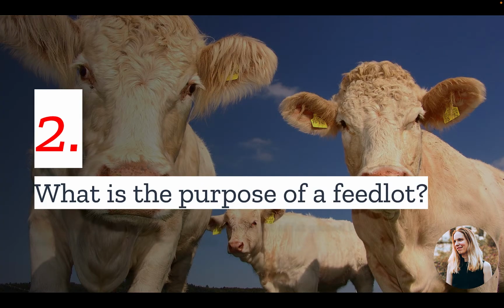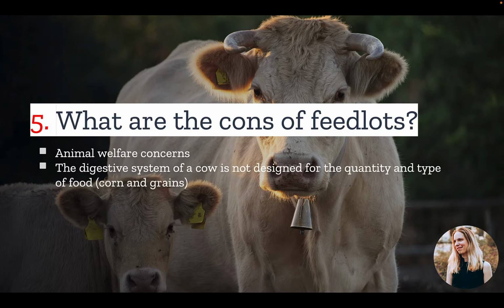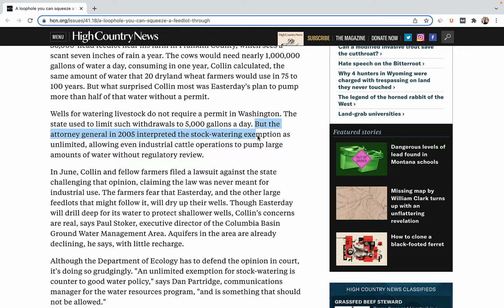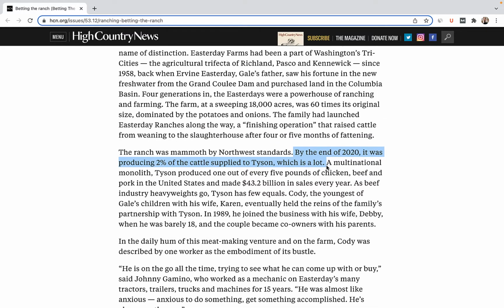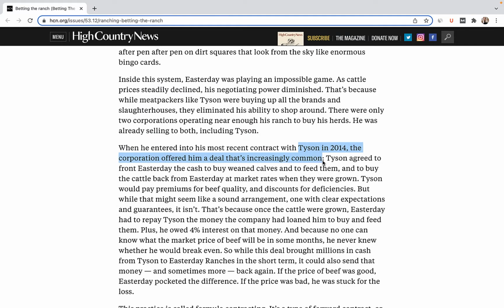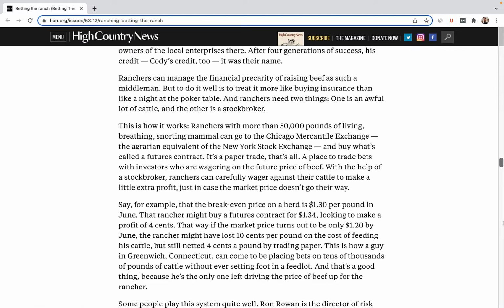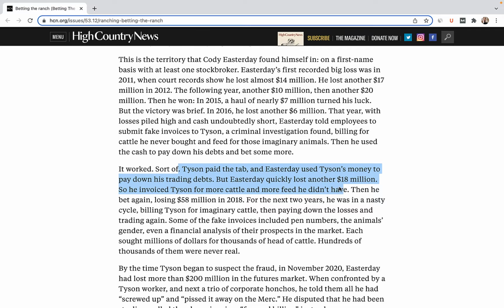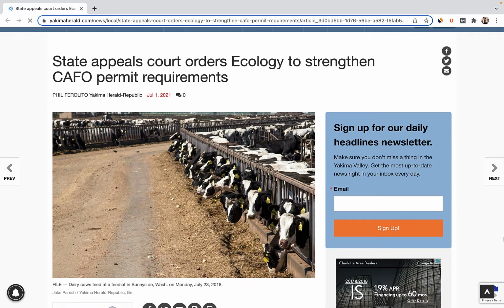What Is A Feedlot? 5 Things You Have To Know